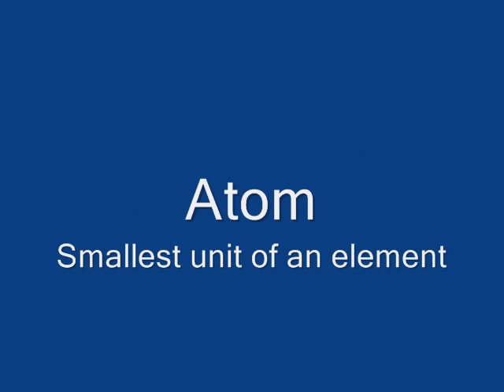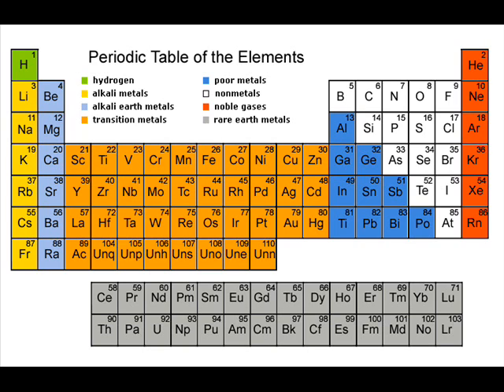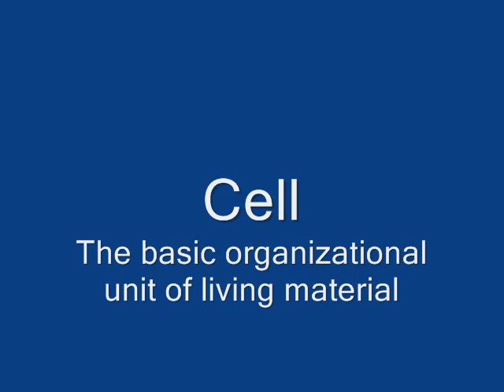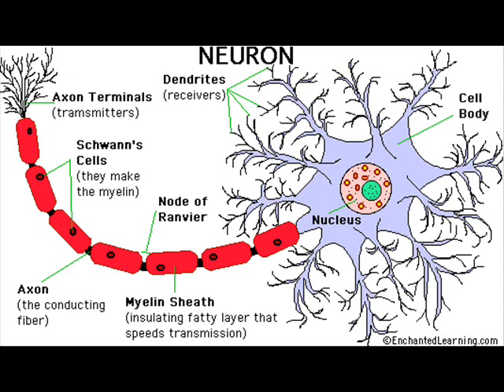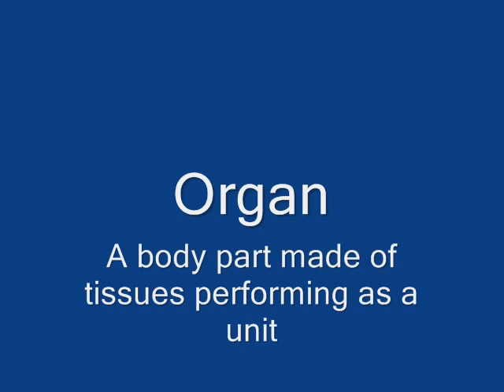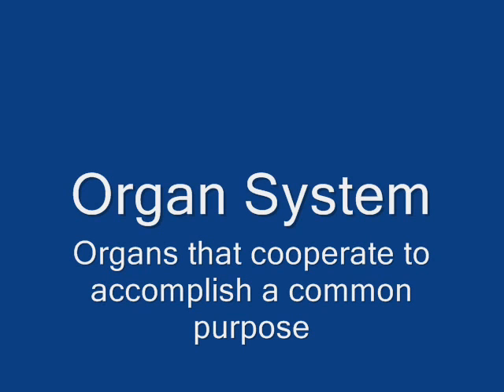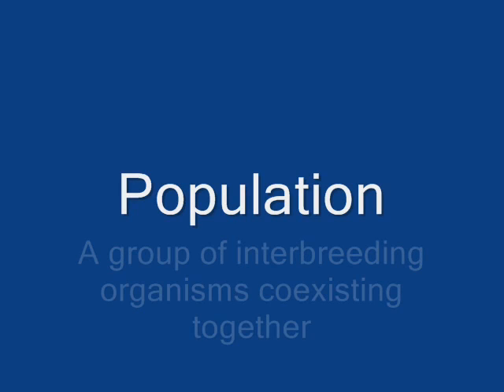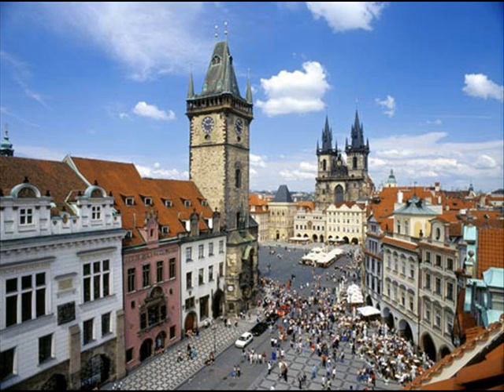Biological Levels of Organization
Describes the organization levels in living things from the atomic to ecosystem levels